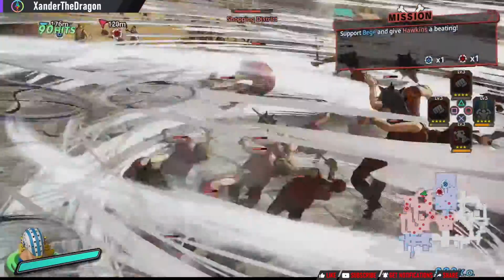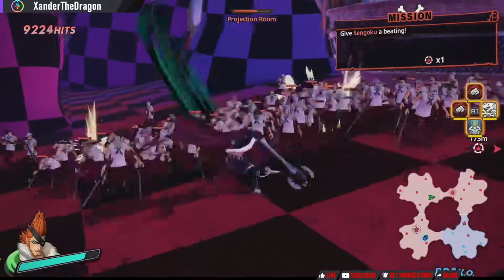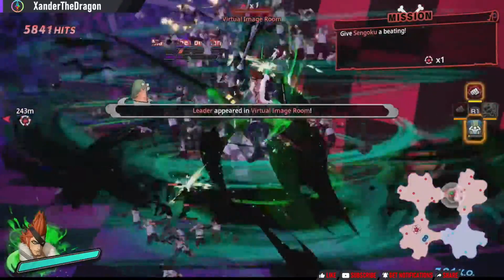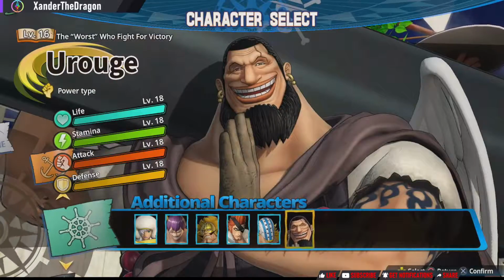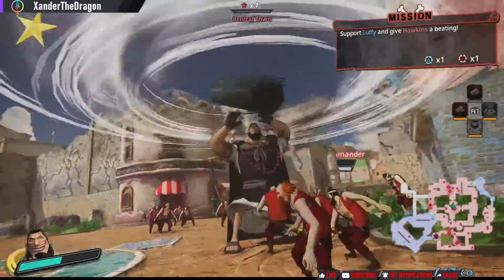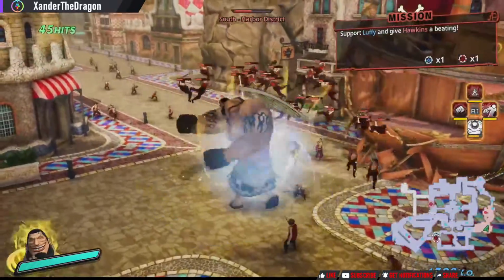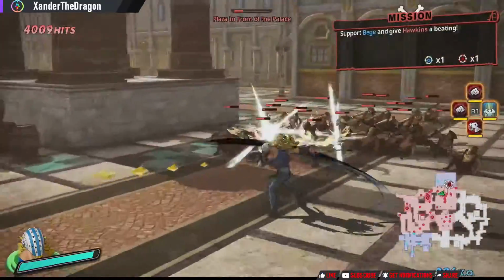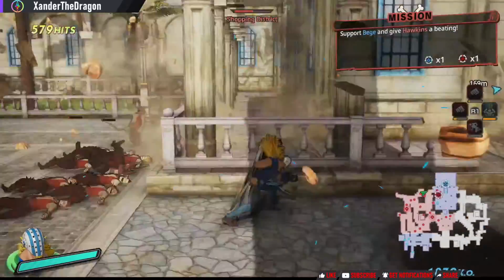Worst Generation DLC Character Pack 2 Review - X. Drake, Urouge, Killer, One Piece Pirate Warriors 4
This video will cover all of the content in the new DLC Character Pack #2, titled the "Worst Generation". In this review, I will show you all of the combos, Full-Force Burst, and Transformation Awakenings of X Drake, Urouge, and Killer. I will also go into my own opinions on the content included in this DLC pack.

▬▬▬▬▬ TIME STAMPS ▬▬▬▬▬▬

00:00 = Intro
00:37 = Overview
01:13 = X Drake Skills, Abilities, and Combo List
02:00 = X Drake Base Combos (Gameplay)
02:51 = X Drake Full-Force Burst Combos (Gameplay)
03:36 = X Drake Ability #1 (Gameplay)
03:42 = X Drake Ability #2 (Gameplay)
03:47 = X Drake Dino Awakening Combos (Gameplay)
04:14 = X Drake Dino Ability #1 (Gameplay)
04:23 = X Drake Dino Ability #2 (Gameplay)
04:30 = X Drake Dino Ability #3 (Gameplay)
04:45 = Urouge Skills, Abilities, and Combo List
05:37 = Urouge Base Combos (Gameplay)
06:31 = Urouge Ability #1 (Gameplay)
06:35 = Urouge Ability #2 (Gameplay)
06:42 = Urouge Full-Force Burst Combos (Gameplay)
07:22 = Urouge Colossus Awakening Conbos(Gameplay)
08:12 = Urouge Colossus Ability #1 (Gameplay)
08:16 = Urouge Colossus Ability #2 (Gameplay)
08:23 = Urouge Colossus Ability #3 (Gameplay)
08:26 = Killer Skills, Abilities, and Combo List
08:55 = Killer Base Combos (Gameplay)
09:46 = Killer Full-Force Burst Combos (Gameplay)
10:20 = Killer Ability #1 (Gameplay)
10:28 = Killer Ability #2 (Gameplay)
10:31 = Killer Ability #3 (Gameplay)
10:36 = Ending Thoughts
13:17 = End Screen

It helps me out a lot! Also, do not hesitate to comment or ask any questions! Thanks!

▬▬▬▬ SOCIAL MEDIA ▬▬▬▬▬▬

▬▬▬ Hardware & Software ▬▬▬▬

Console ►►► PS4
Recording Software ►►► Streamlabs OBS
Video Editing ►►► Da Vince Resolve 15

★COPYRIGHT / LICENSING★

►One Piece: Pirate Warriors 4 is an action-adventure video game developed by Omega Force (Koei Tecmo) and published by Bandai Namco Entertainment for Microsoft Windows, PlayStation 4, Xbox One, Nintendo Switch. It is the fourth installment in Pirate Warriors video-game series, based on the One Piece franchise. It is a sequel to the 2015 game One Piece: Pirate Warriors 3. It was released on March 27, 2020.